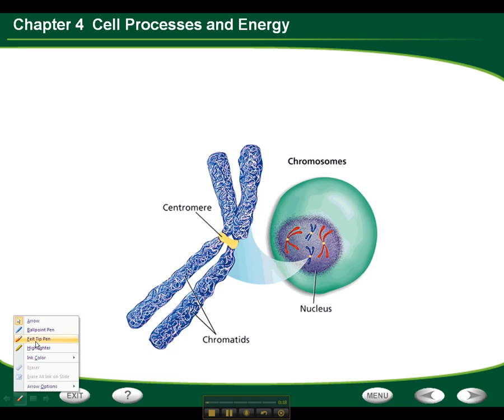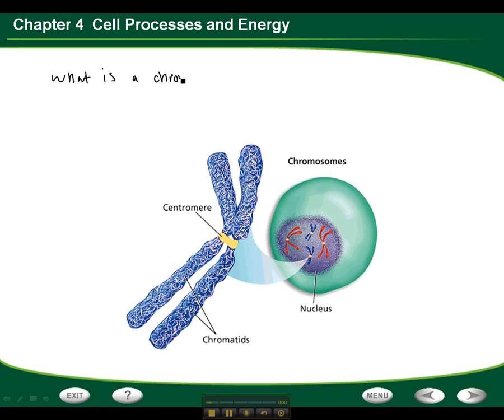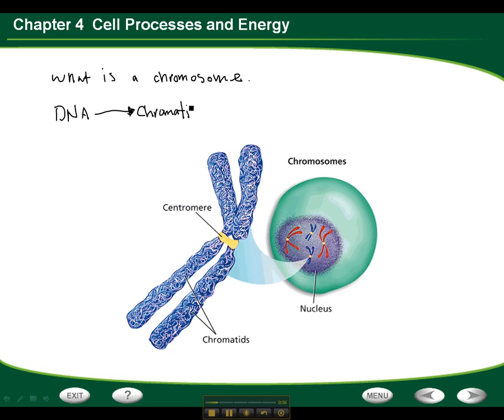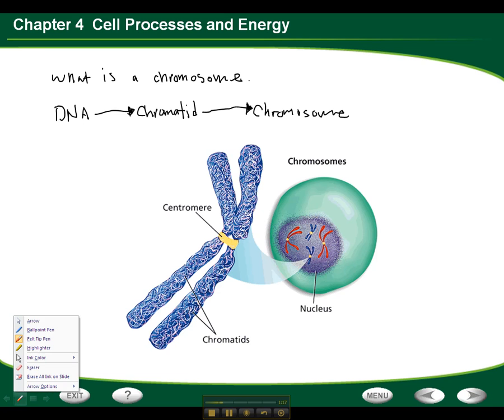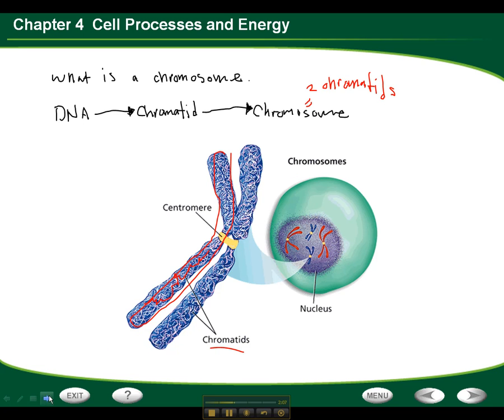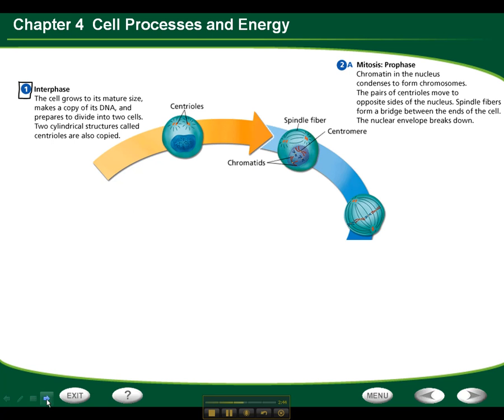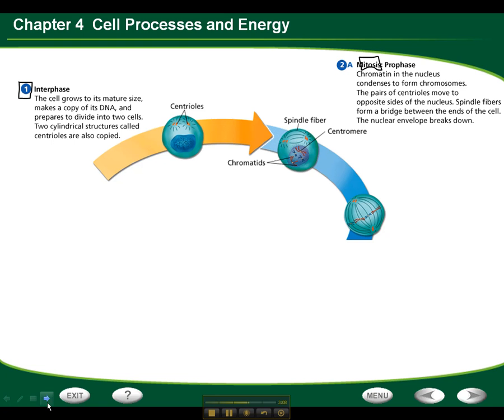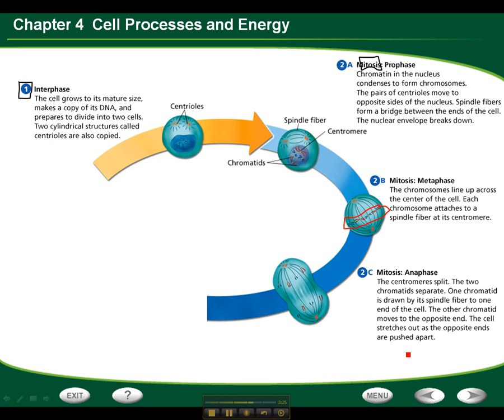7th Mitosis Lecture